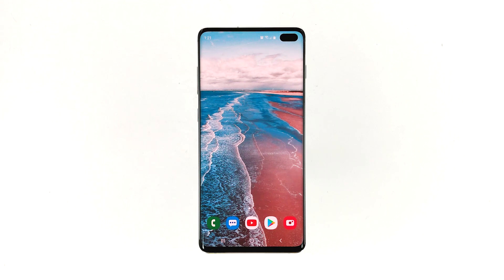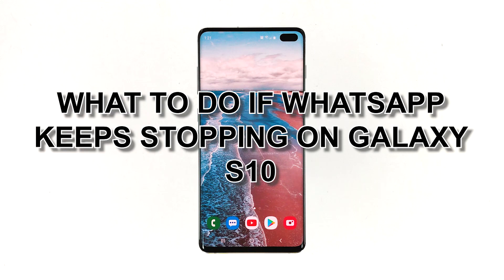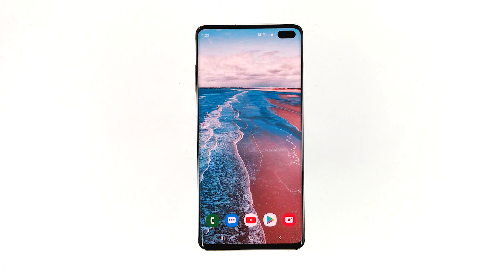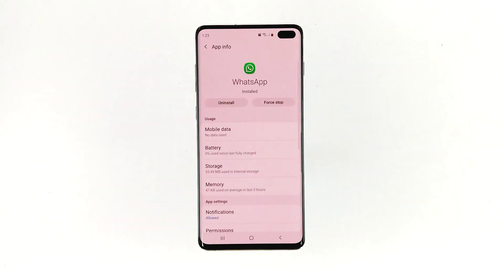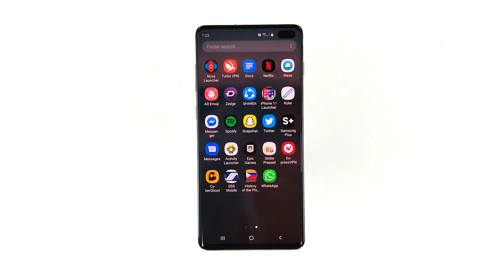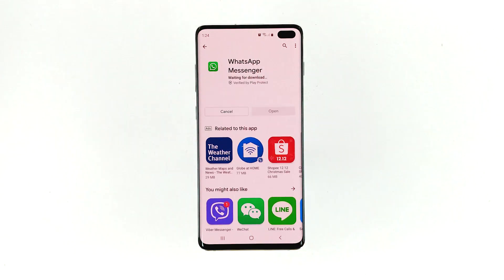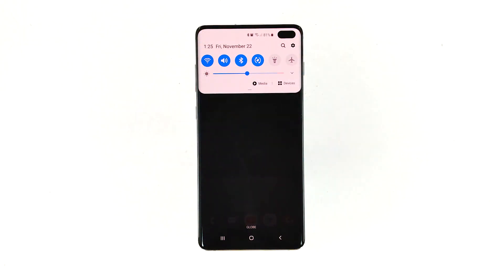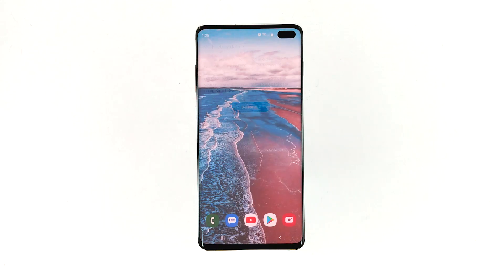What to do if Whatsapp keeps stopping on Samsung Galaxy S10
Shortly after an update, many Samsung Galaxy S10 owners have contacted us about the error ‘Whatsapp keeps stopping.’ The error literally means that the app has crashed or keeps on crashing. Most of the time, the error shows immediately when the app is opened preventing the user from using it. It is a pretty annoying issue but it’s actually not that serious.